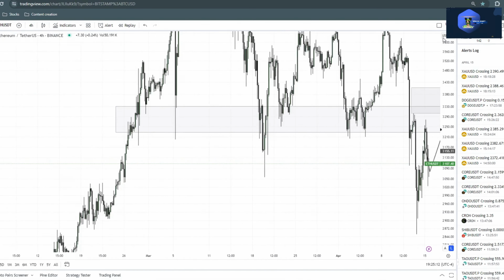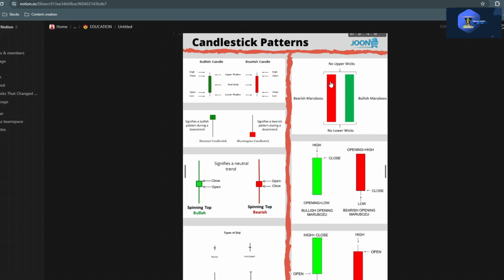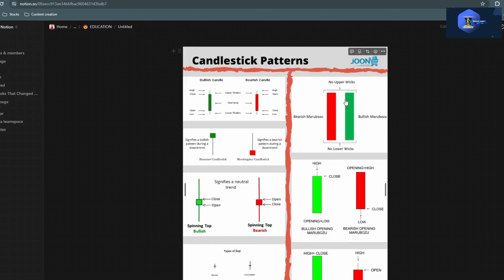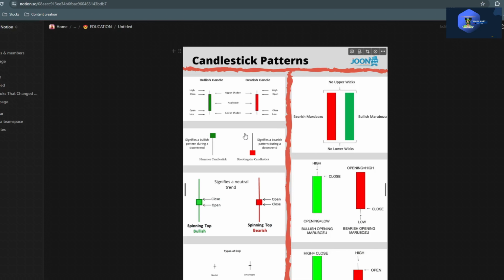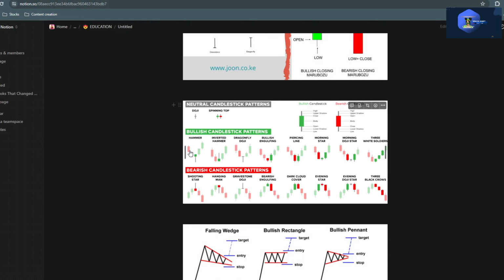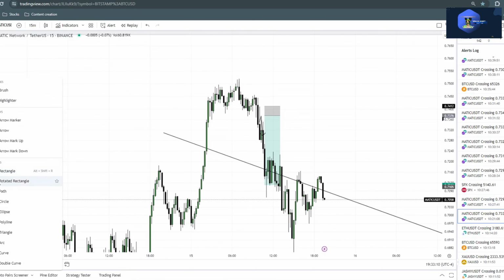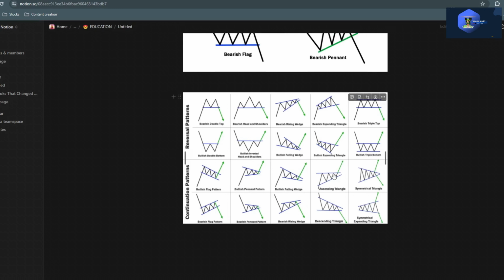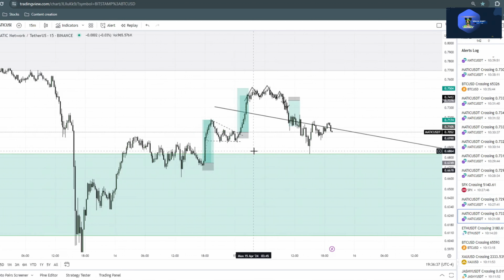CRYPTO BOOTCAMP FOR BEGINNERS- CHAPTER 3- CANDLESTICK PATTERNS